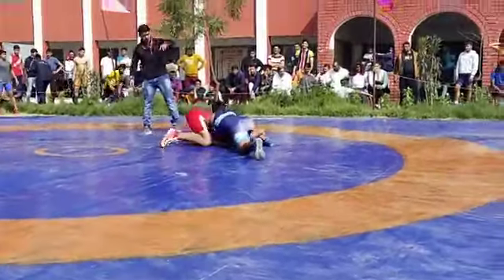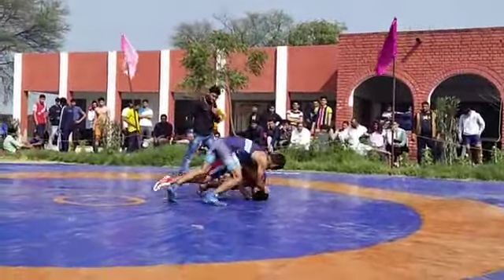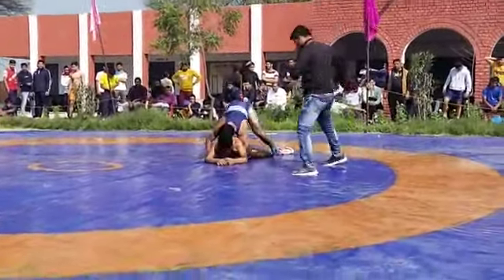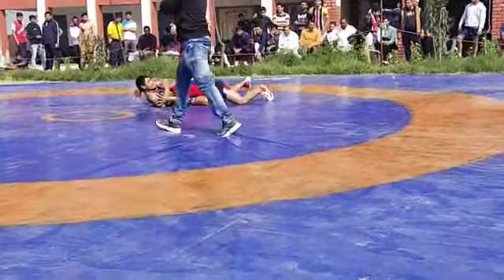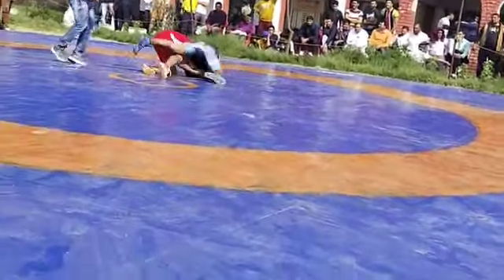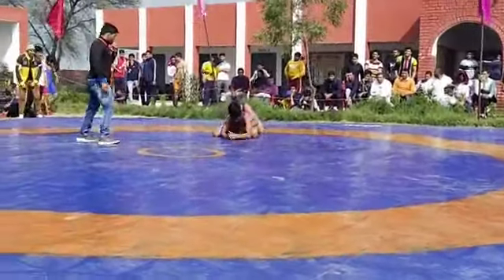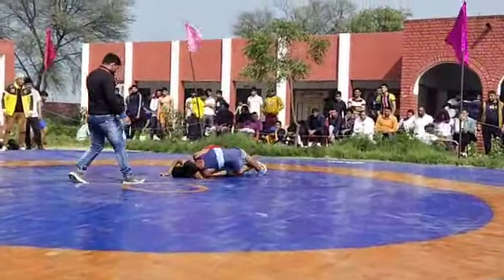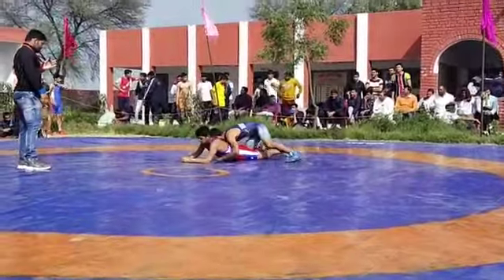Jind District Tournament /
कुश्ती जोर ट्रेनिंग

Training Workout
leg Best exercises for everyone
pahalvan leg workout
wrestling workout
lag ful exercise
leg Fulll workout
like desi akhada workout
Lage desi workout
wrestler workout
lag training leg Hard training

how to Full body workout
how to Full body exercise
how to make strong body
training for champion
champion Training
akhada training
Full Body Workout /  Power / Stemana /  Dasi Workout
Dasi workout for wrestler
Wrestling training
Wrestler Training
Wrestling Teacnique Ankle Daav Reashal
Wrestling training Everyday

Training with Partner
Wrestling training Everyday
Wrestling Teacnique Kalajang Technique.
Wrestling Daav Kalajang.
Kushti Daav Kalajang
Wrestling Daav Kalajang

कुस्ती के Basic दांव / For Bigganer
Wrestling training
KHELO INDIA

Wrestling training Everyday workout
Important wrestling workout.
Wrestling workout for all beginners.
Basic Wrestling Workout.
speed workout
Hard Workout

What is the workout in the arena. What is the workout of wrestling mat.
How do wrestlers eat?
How do wrestlers practice?
How do wrestlers eat, how do wrestlers rest, how do wrestlers do workouts.

what is a wrestler
 What is the job of a wrestler first?
What is the religion of the wrestler,
what is the order of the wrestler,
 how is the workout of the wrestler,
the religion of the wrestler.
Wrestler's karma Wrestler's religion Wrestler's workout.
 What are the rules of the arena
, what are the roles of the arena.

Wrestling is a taup.
desi akhada workout
desi diet desi workout
desi akhada dand
rammurti dand

Wrestling Speed ​​Workout.
 Wrestling Hard Workout.
 Wrestling Speed ​​Workout.
 Wrestling Technic Workout Wrestling.
 Wrestling Workout.

How To Bring Speed ​​In Wrestling.
How To Bring Power In Wrestling.
How To Learn Techniques In Wrestling.
 How To Bet Pages In Wrestling What Role Of Wrestling.

Wrestling Daav information.
kushti Daav Full information.
Kushti Daav list.
kushti Daav
1. खींच दाव.
2. Kalajang Daav
3. दस्ती दाव. Dusti.Daav .Dushti Daav
4. धोबी Daav. ulti dobi. sulti dobi
5. खेमें Daav. स्टैंडिंग पोजिशन .Khamy Daav
6. टगी' Ddav
7. Fitly Teacnic
8. Bhardwaj Teacnique
9. suplex Teacnique
10. Baja Daav
11. lackedbaga Daav

Wrestling Training session
Wrestling workout session
Fitness workout session
Teacnic Reashal
Kushti Training
kushti Teacnic
KHELO INDIA
Hum fit India fit
KHELO INDIA
Kushti Teacnic
Kushti Strength
Kushti Flexible Exercise
Wrestler Workout
Wrestler Training
Wrestling speed work
Wrestling training
Wrestling Teacnic
Wrestling Reashal
Wrestling moumant
Wrestling Dieat
Fitness workout
Kushti Training
Training session
Dangel Boy

pahal pahalvani kya hoti hai
pahalvan ko kin rulon ka palan karna padta hai pahalvan banne ke liye kya chij jaruri hoti hai
ek achcha pahalvan kaise ban sakta hai
pahalvan ke liye kaun se diet acchi hoti hai
pahalvan ko din mein kitne badam khane chahie
badam Pani kaise banaya jata hai.
 Milkha dakh ka Pani kaise banaya jata hai
acchi body ke liye kya Karen.. kaise Bane Khiladi ke साथ-साथ ek achcha Insan bhi bane
Apne bacche ko wrestling mein kaise dalen. bacchon ko acchi Shiksha kaise den. Apne bacche ke talent ko kaise pahchane.
apne aap ko strong rakhen aur apne aap per Vishwas rakhen.